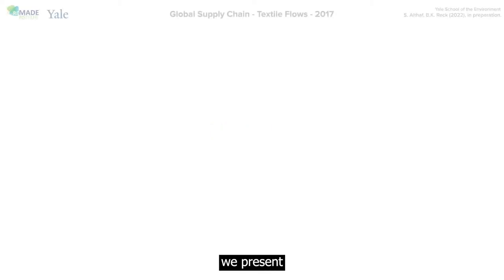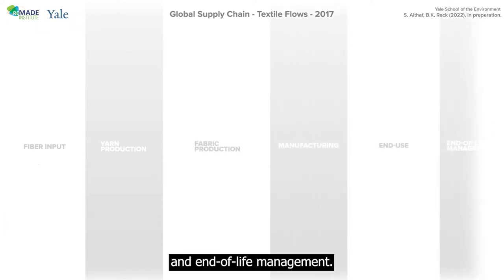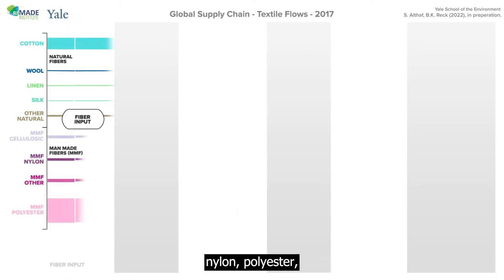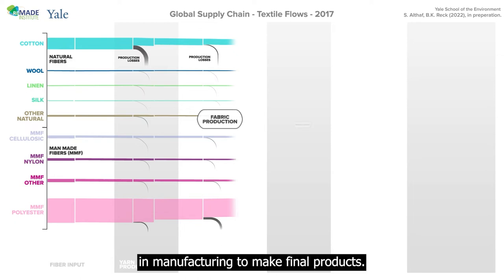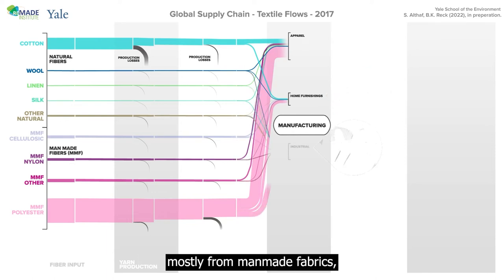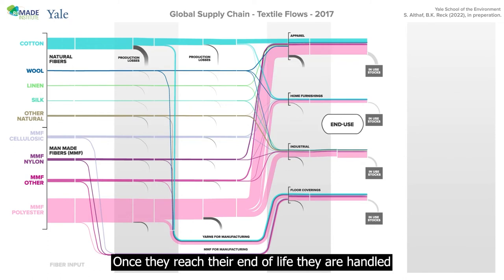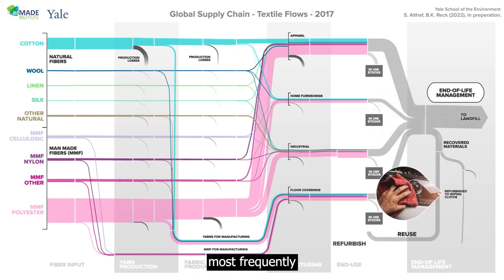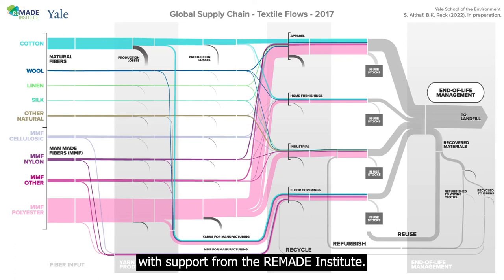Global Supply Chain - Textile Flows - 2017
To learn more about the REMADE Institute, visit our

Acknowledgment: This material is based upon work supported by the U.S. Department of Energy’s Office of Energy Efficiency and Renewable Energy (EERE) under the Advanced Manufacturing Office Award Number DE-EE0007897.
Neither the United States Government nor any agency thereof, nor any of their employees, makes any warranty, express or implied, or assumes any legal liability or responsibility for the accuracy, completeness, or usefulness of any information, apparatus, product, or process disclosed, or represents that its use would not infringe privately owned rights.  Reference herein to any specific commercial product, process, or service by trade name, trademark, manufacturer, or otherwise does not necessarily constitute or imply its endorsement, recommendation, or favoring by the United States Government or any agency thereof.  The views and opinions of authors expressed herein do not necessarily state or reflect those of the United States Government or any agency thereof.